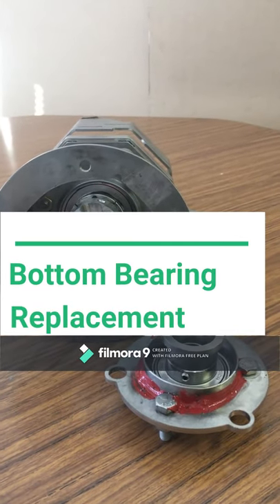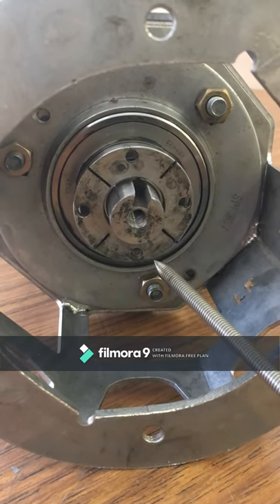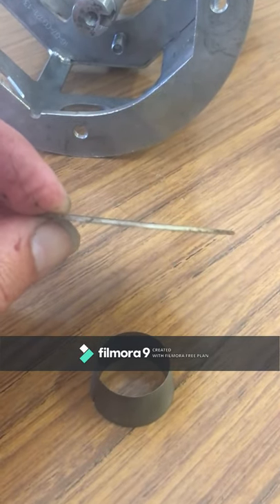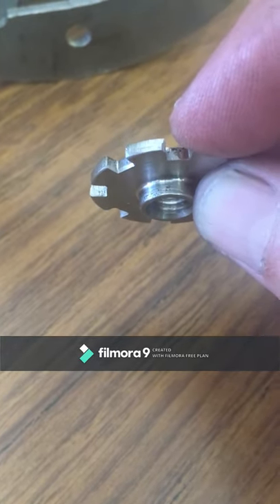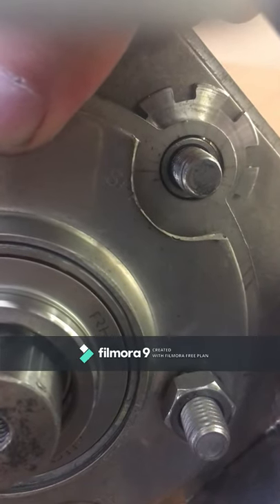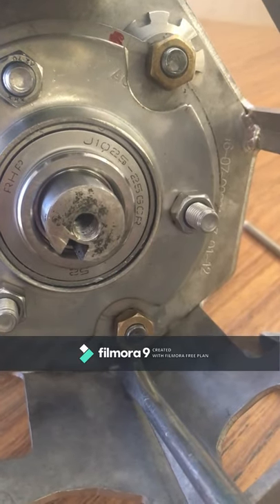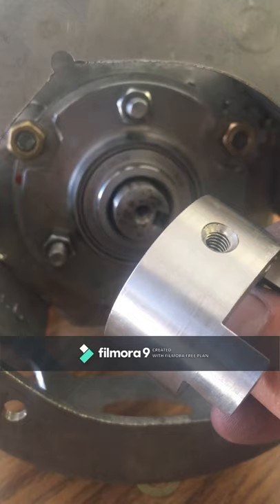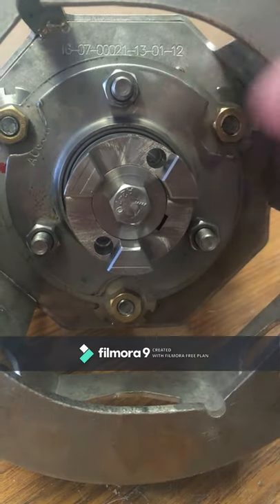Roastrunner - BOTTOM BEARING REPLACEMENT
How to replace the bottom bearing on a Roastrunner oven